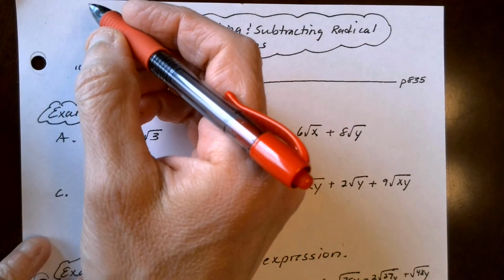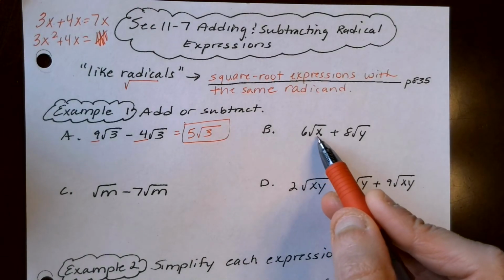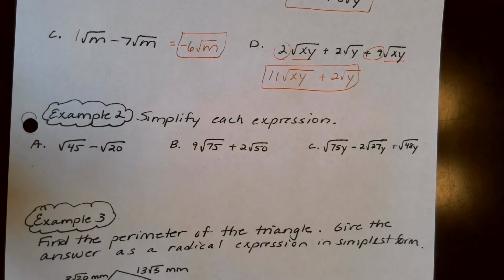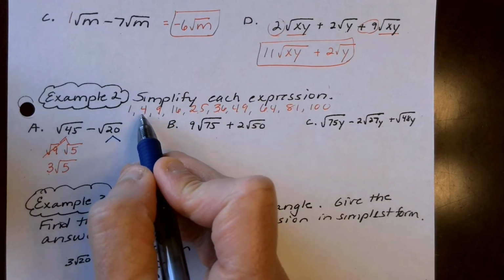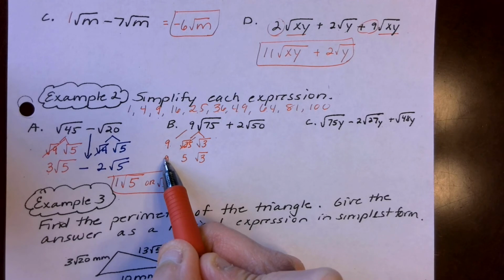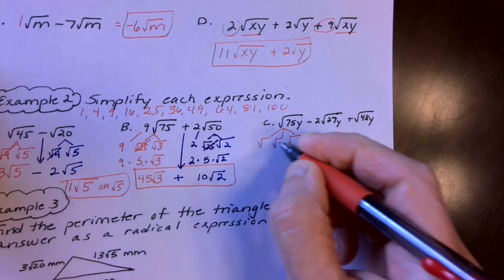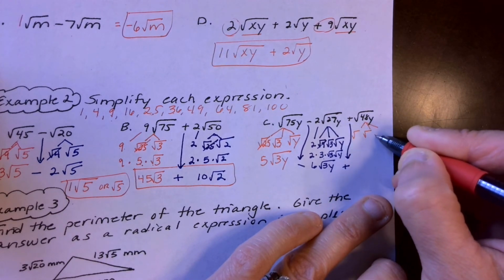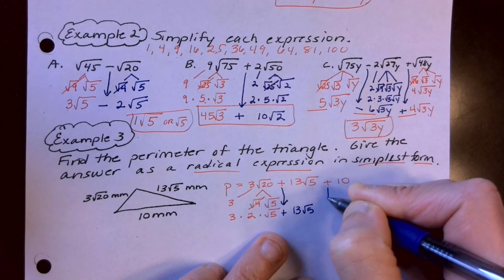Algebra I Sec 11-7